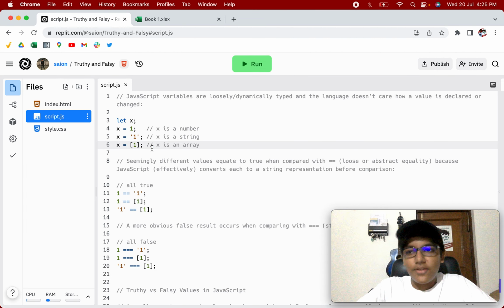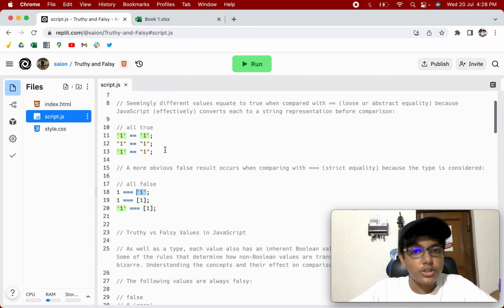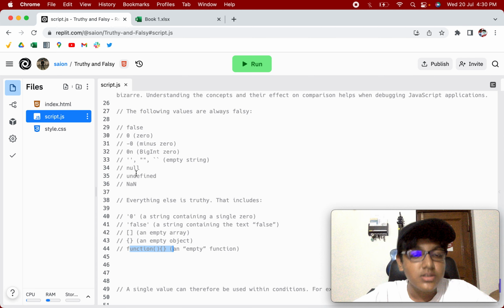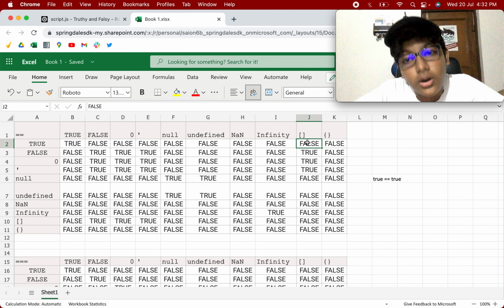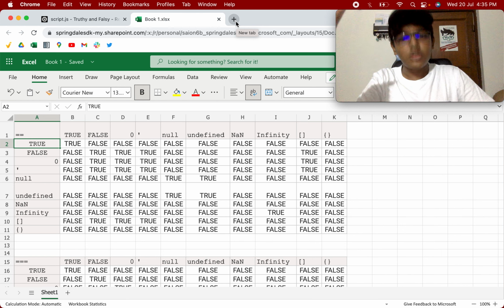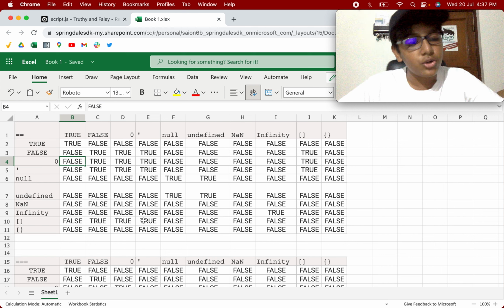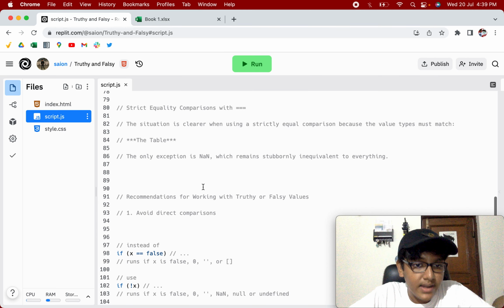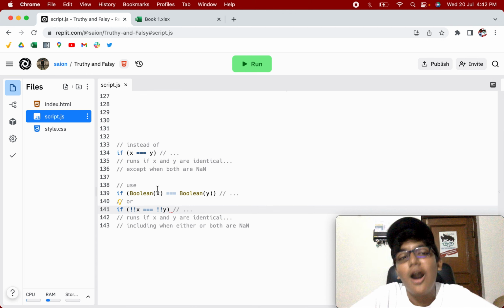Truthy v/s Falsy Values in JavaScript